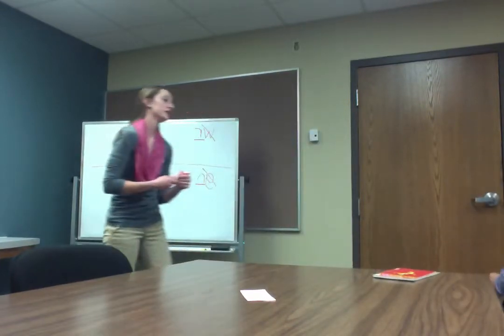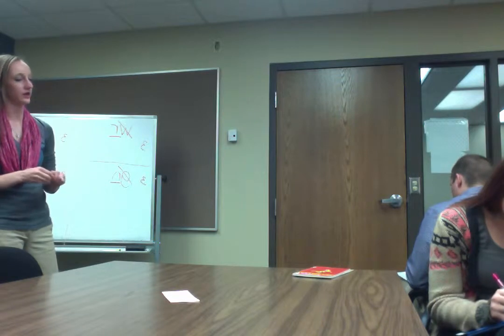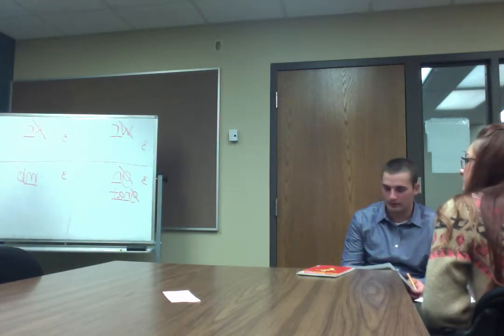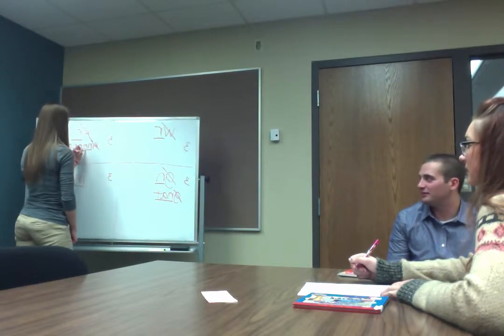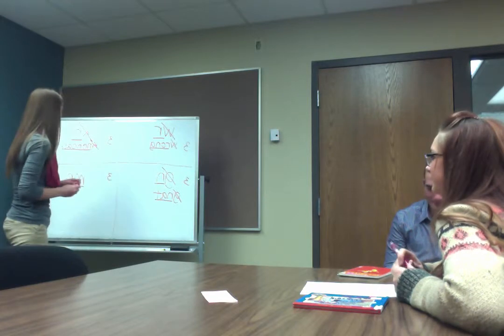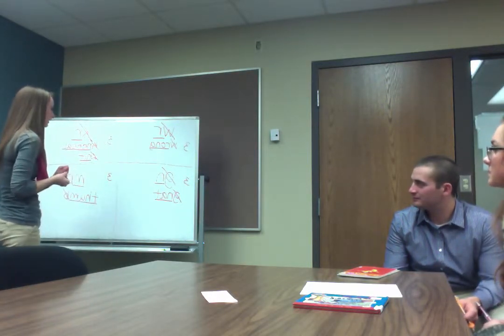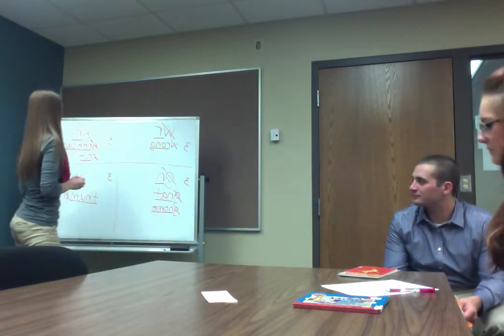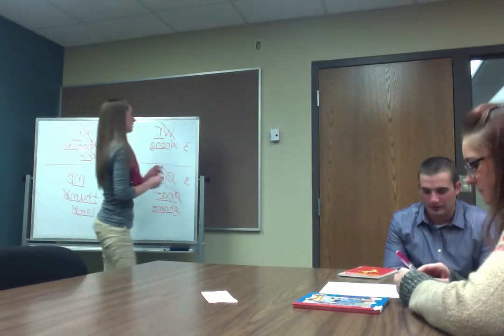Movie on 4 20 15 at 10 27 PM